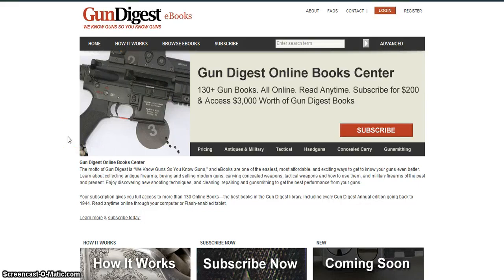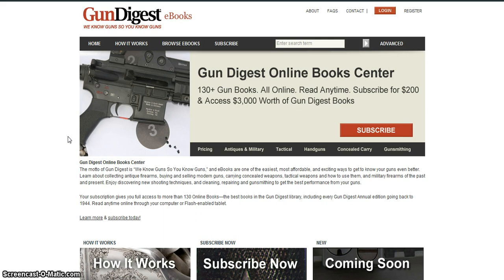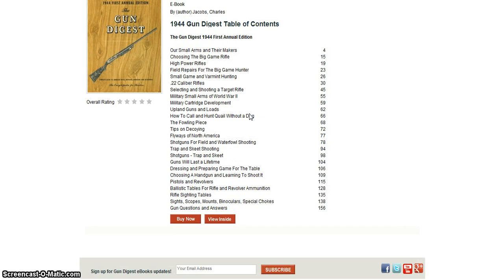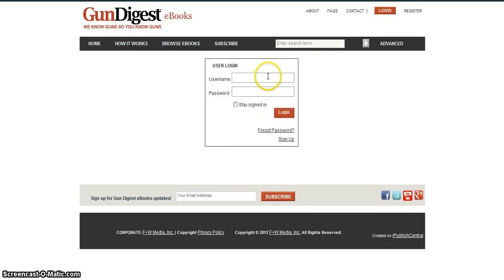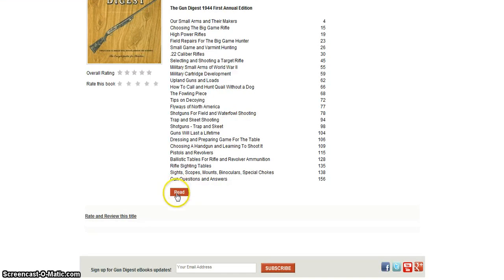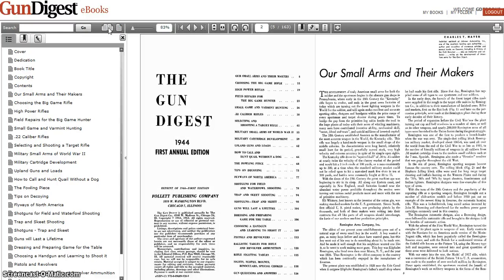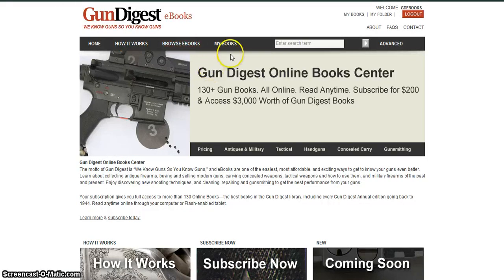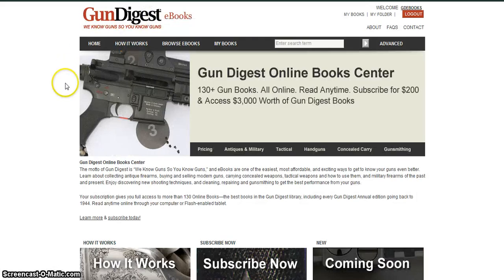Gun Digest eBooks Tutorial - Unlimited Reading of Gun Digest Books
The motto of Gun Digest is "We Know Guns So You Know Guns," and eBooks are one of the easiest, most affordable, and exciting ways to get to know your guns even better. Learn about collecting antique firearms, buying and selling modern guns, carrying concealed weapons, tactical weapons and how to use them, and military firearms of the past and present. Enjoy discovering new shooting techniques, and cleaning, repairing and gunsmithing to get the best performance from your guns.